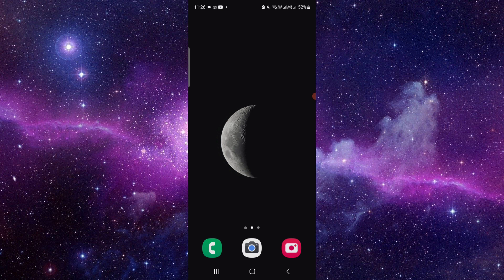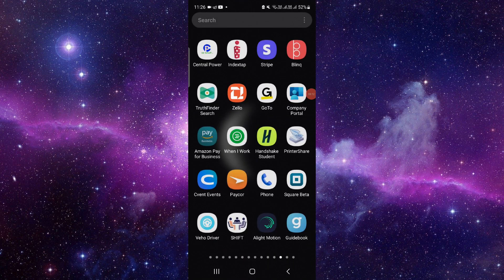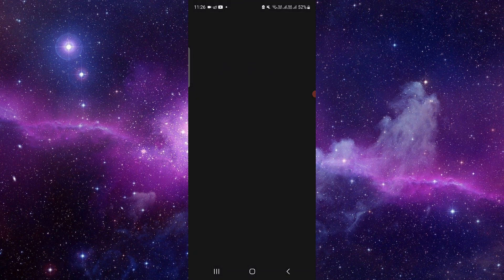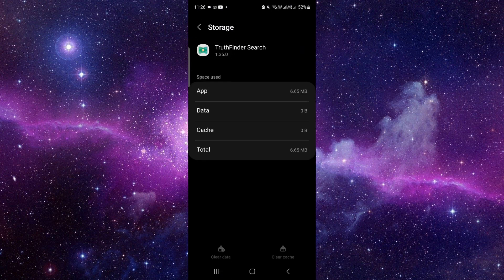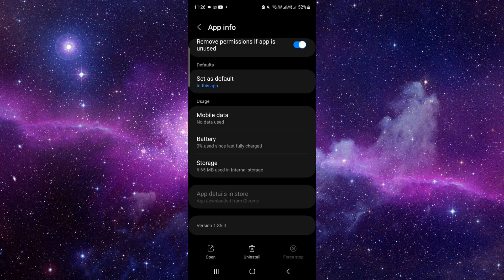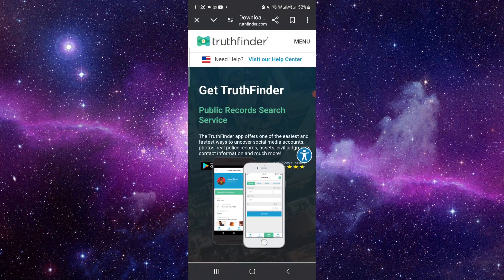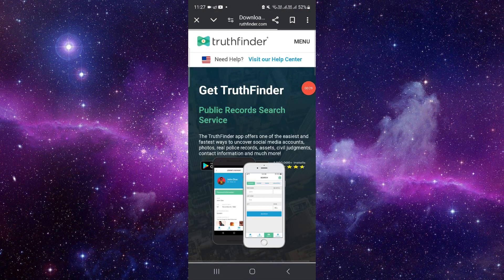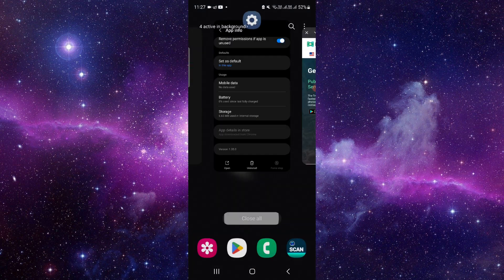✅ How to Fix TruthFinder Search App Not Working (Full Guide)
Experiencing issues with the TruthFinder Search app? Don't worry, we're here to help. In this comprehensive guide, we provide step-by-step instructions to troubleshoot and resolve any problems you may be facing with the TruthFinder Search app. Whether it's search failures, account login problems, or any other issue, follow along as we walk you through solutions to get your people search app working smoothly again.

Key Learning Points:

Troubleshooting tips for TruthFinder Search app issues
Step-by-step guide to fixing app problems
Ensuring accurate and reliable people search experiences with the TruthFinder Search app